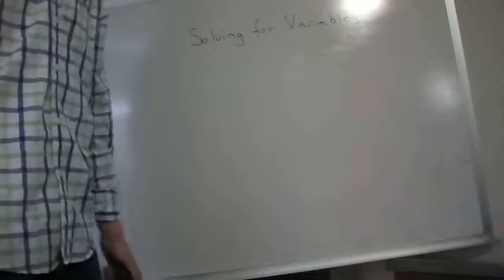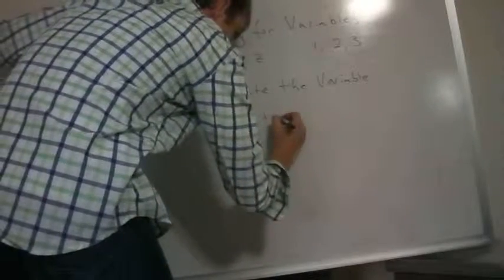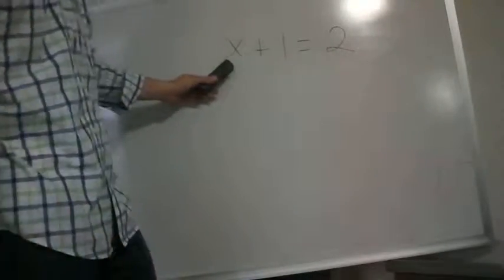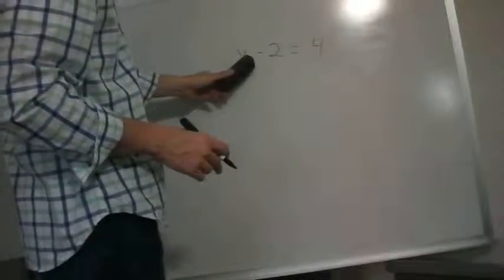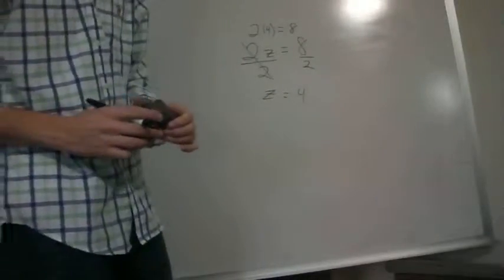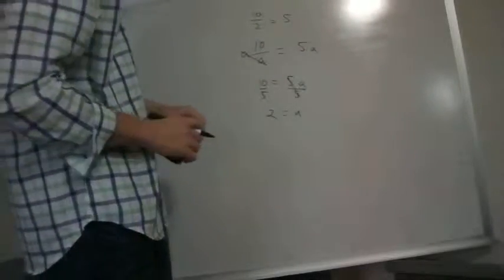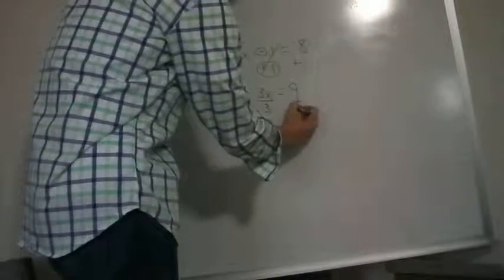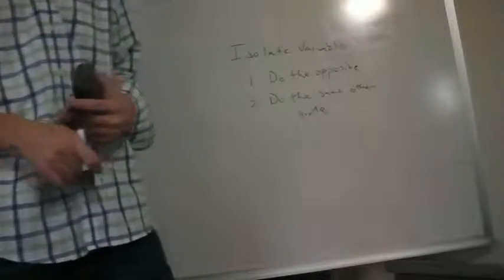Solving For Variables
An explanation of how to solve for variables.